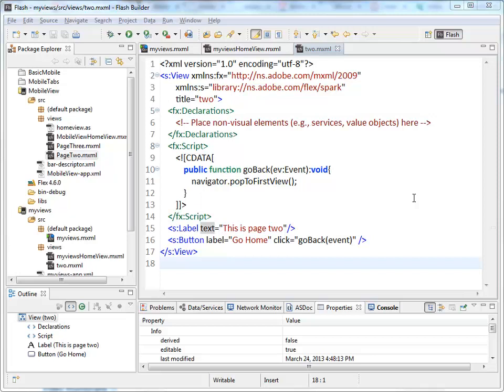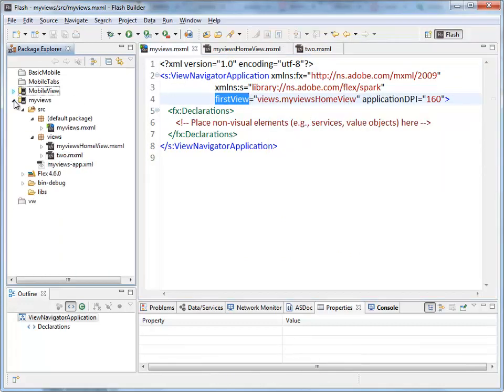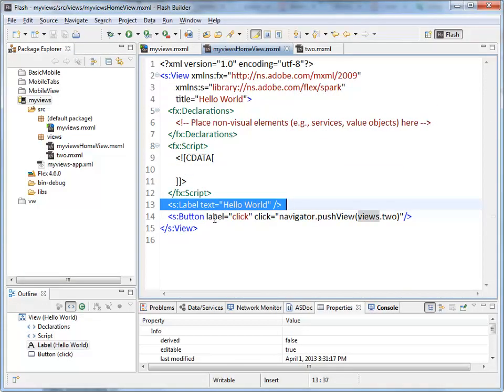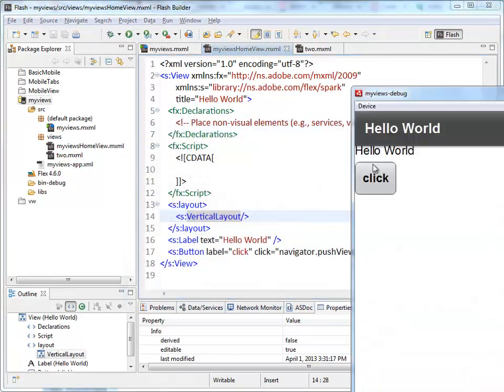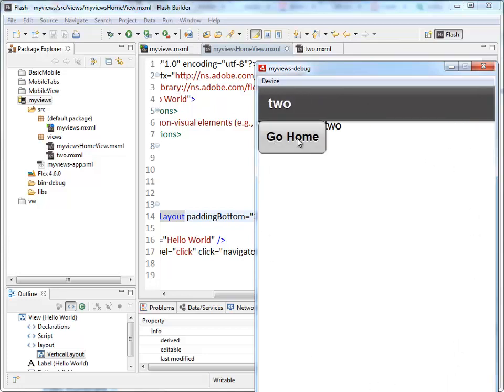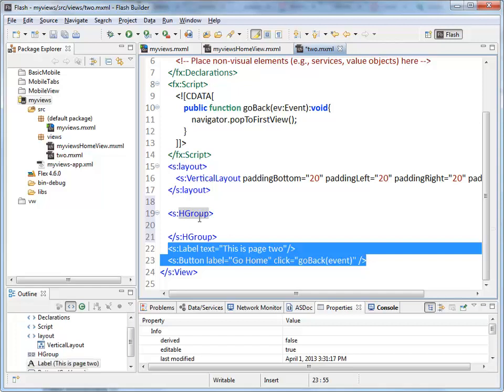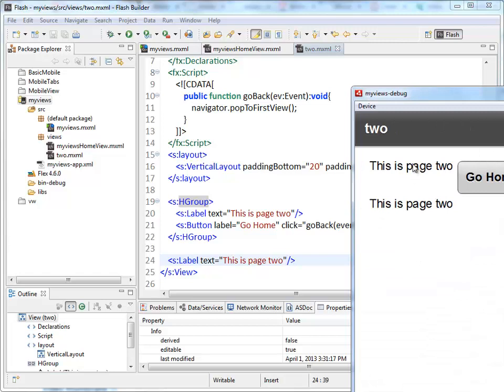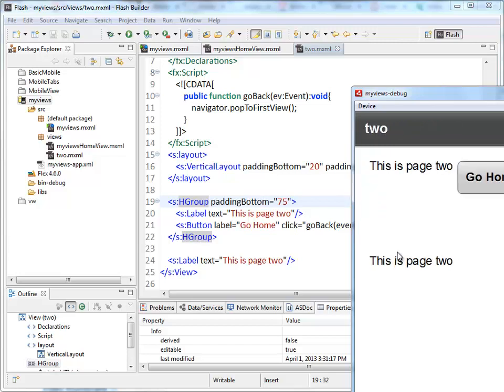MAD9021 - Flex Based Layouts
How to use the layout, VerticalLayout, HorizontalLayout, HGroup, and VGroup tags to control the layout of elements on your Views through Flex and Flash Builder.